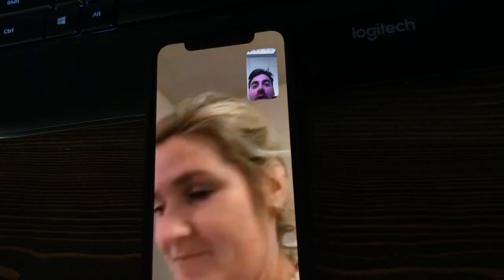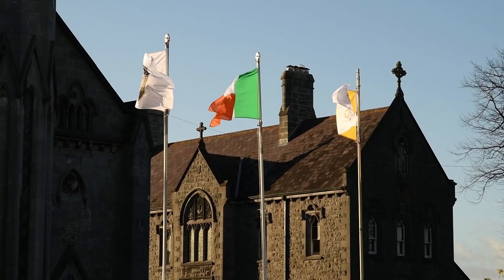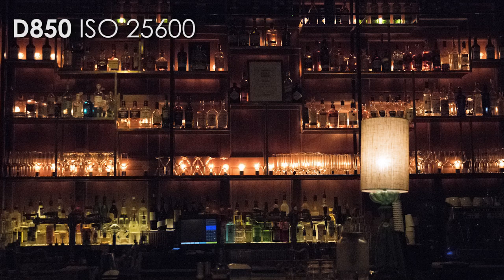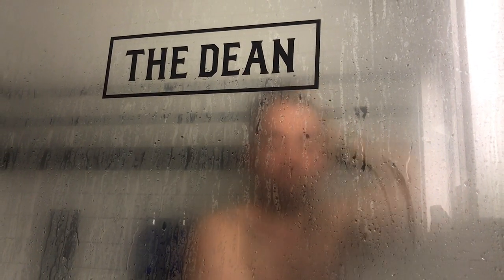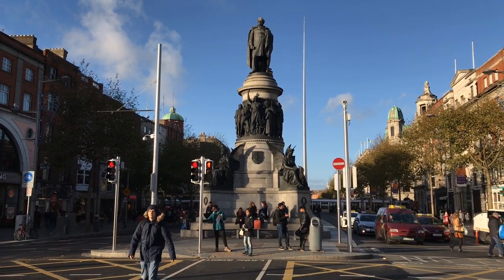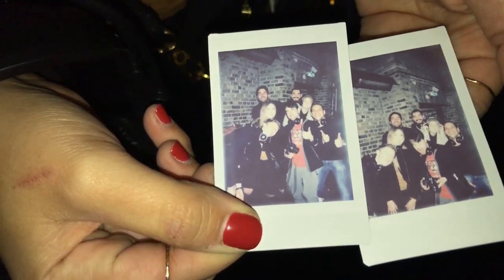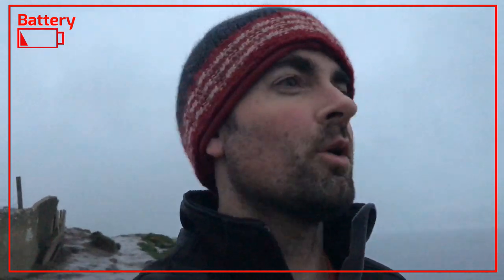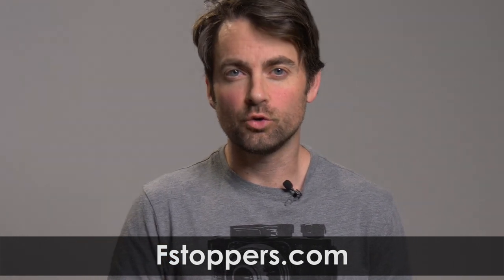The Craziest Nikon D850 Review In Ireland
Nikon D850